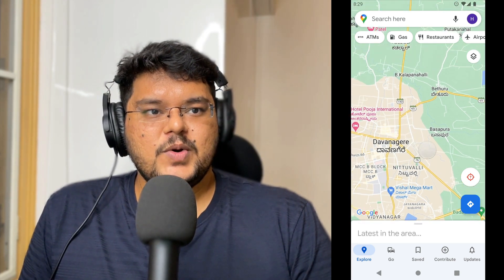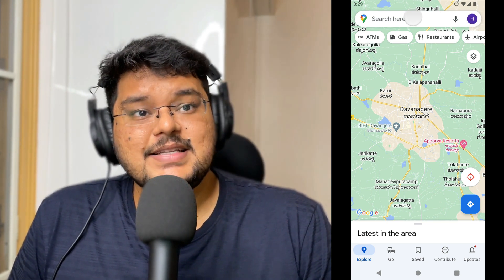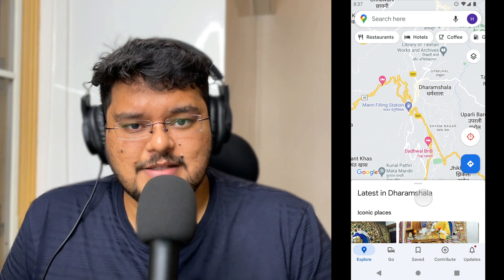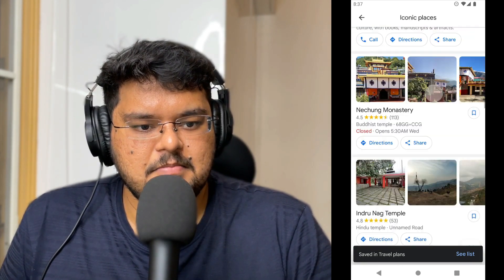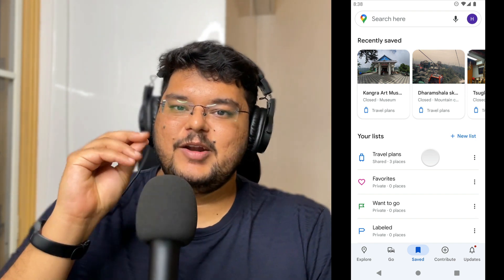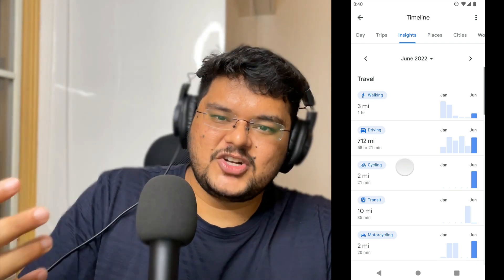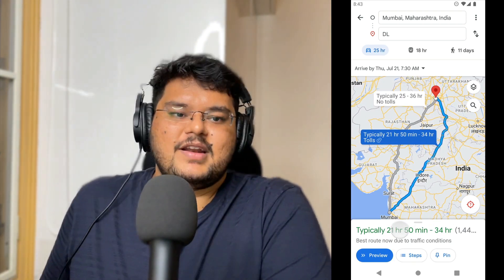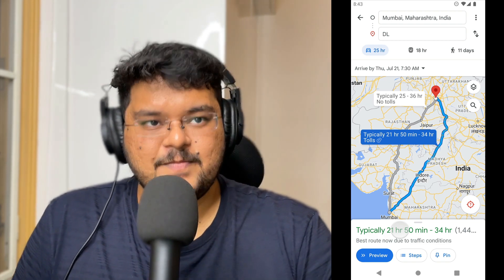5 Google Maps Tips To Help You Travel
These features will save you 100s of hours every trip

Chapters
0:00 - Introduction
1:06 - How to use maps without internet?
1:33 - How to use navigation without internet?
3:09 - How to find best local areas and locations to explore?
5:00 - How to share google maps list with multiple people?
6:00 - How to check your location history and timeline?
7:52 - How to check traffic at a particular time?